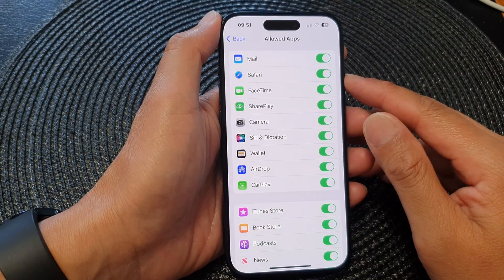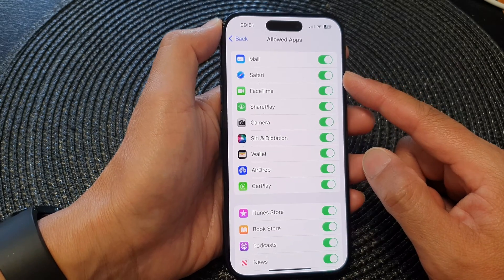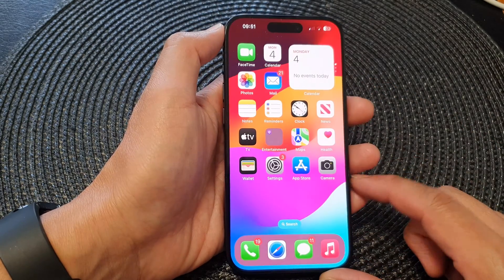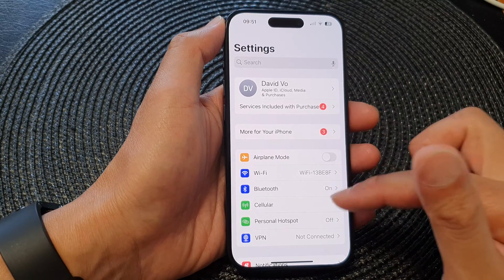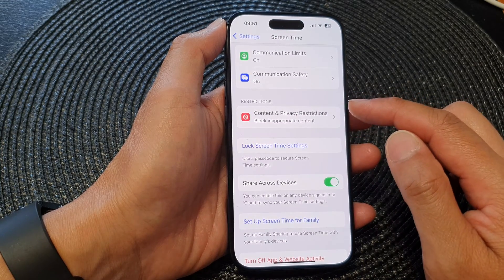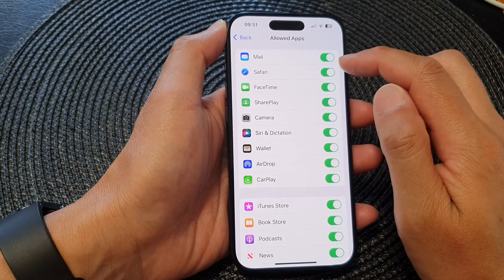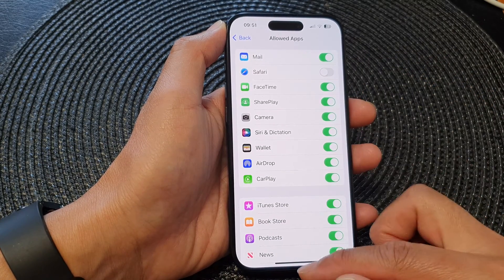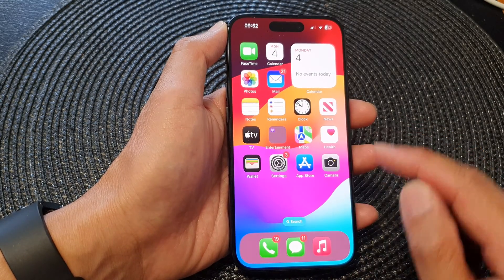iPhone 15/15 Pro Max: How to Enable/Disable The Safari App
Unleash the full potential of Safari on your iPhone 15 series running iOS 17! In this comprehensive tutorial, we'll walk you through the steps to enable or disable the Safari app on iPhone 15, iPhone 15 Pro, iPhone 15 Pro Max, and iPhone 15 Plus. Whether you're a seasoned iOS user or a new iPhone owner, this guide is essential for optimizing your browsing experience.